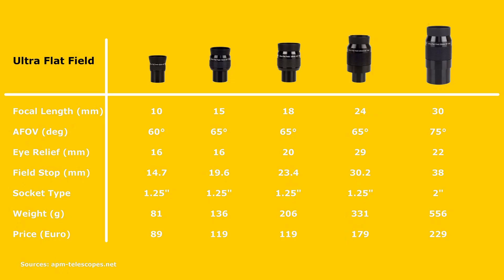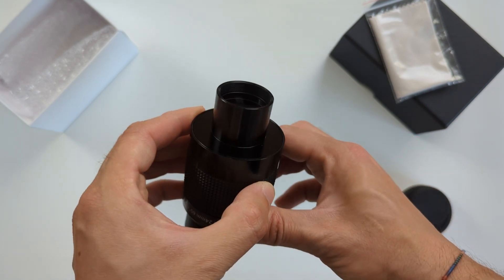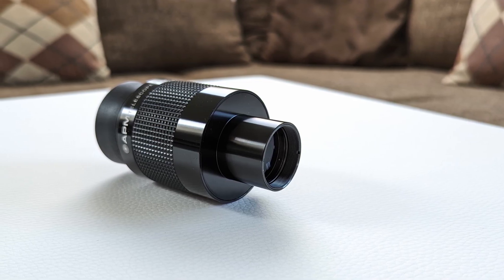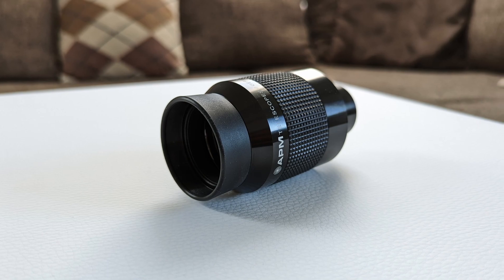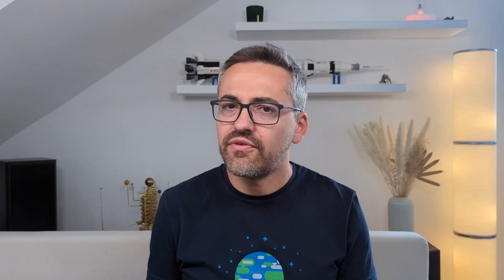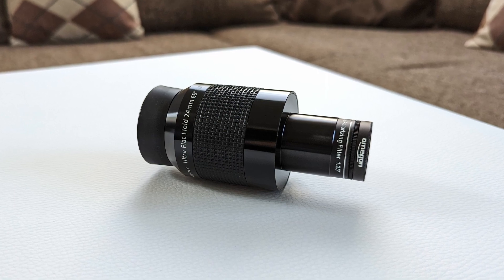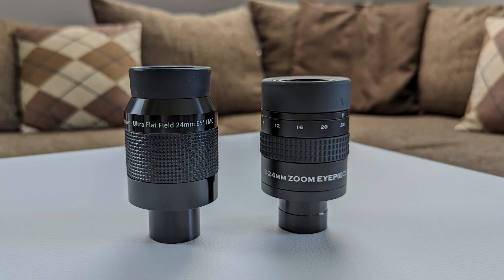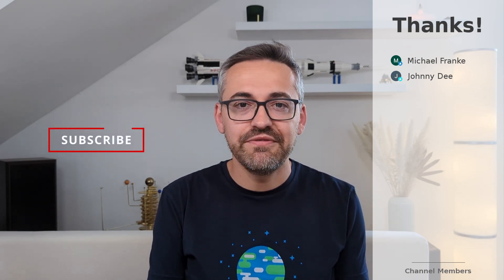Buy or Pass? APM Ultra Flat Field 24mm Full Review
This is my full review of the 24mm Ultra Flat Field eyepiece from APM. Check this video out to see what its strengths and weaknesses are and how it compares to other eyepieces like the 24mm Panoptic from Tele Vue or the 24mm 82° from Explore Scientific.

Contents of this video:
0:00 - Intro
0:28 - About APM and Ultra Flat Field Series
1:48 - APM Ultra Flat Field 24mm review
10:53 - Conclusion

More information on the 24mm Ultima EDGE Ultra Flat Field from Celestron (same optical design as the APM) (affl)

NASA Apollo Saturn V Lego set: